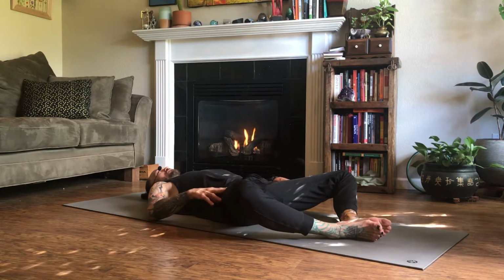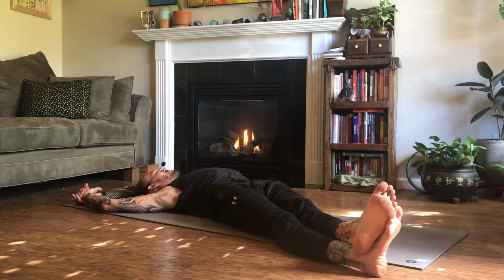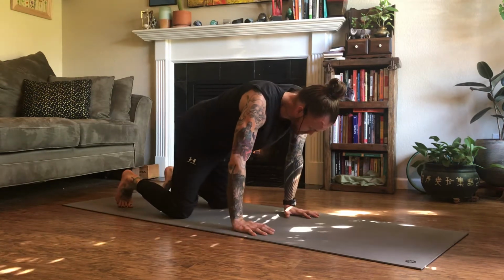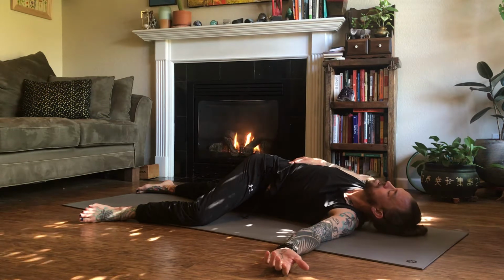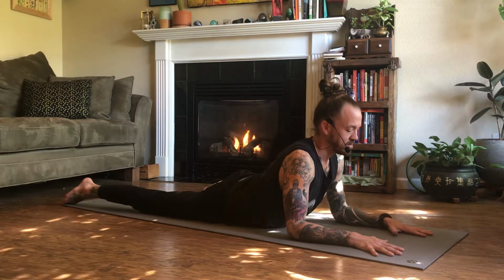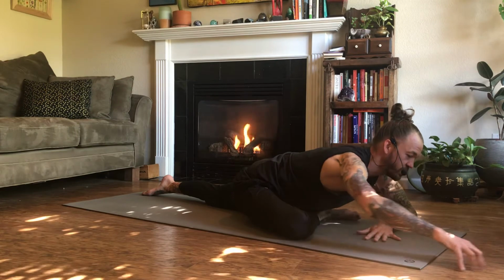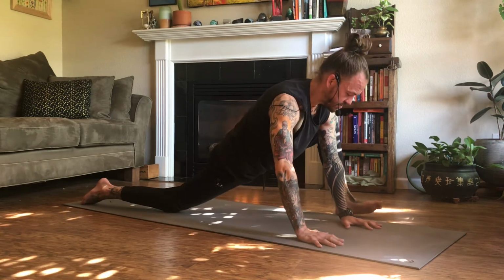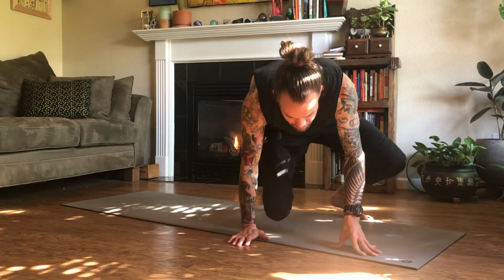Hip opening Yin Yoga class I Adam Riehl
Relaxing Yin Yoga class focusing on hips